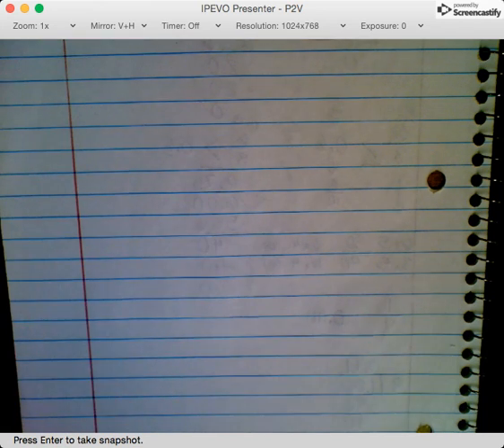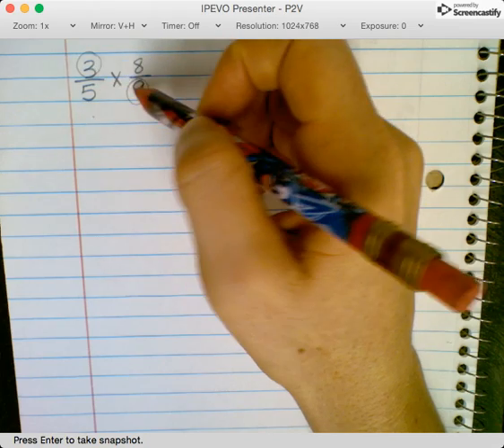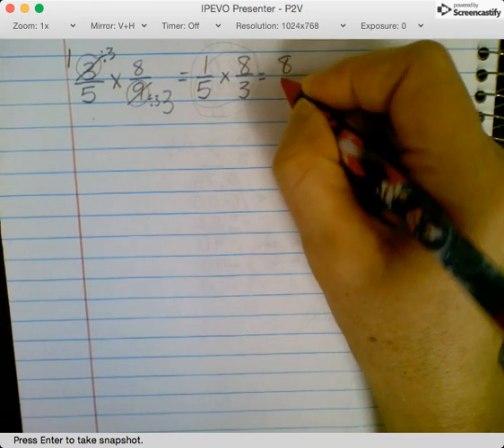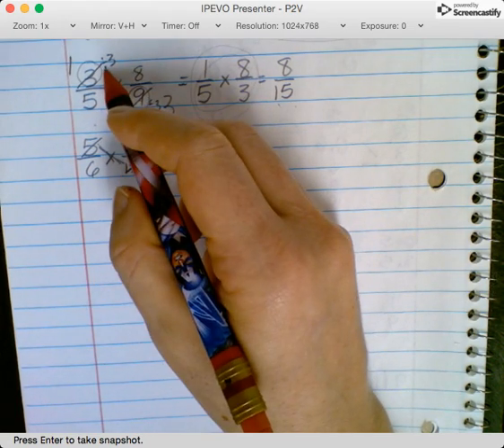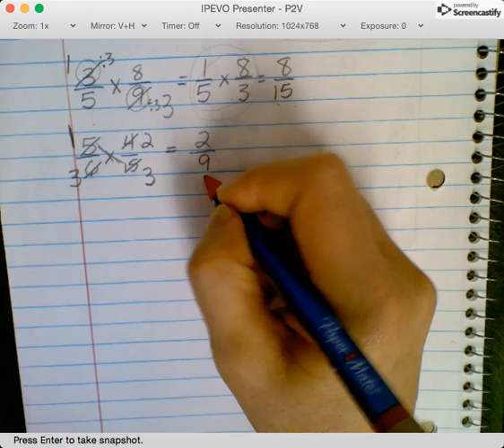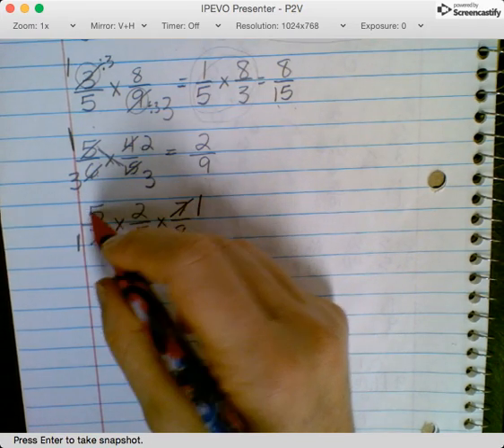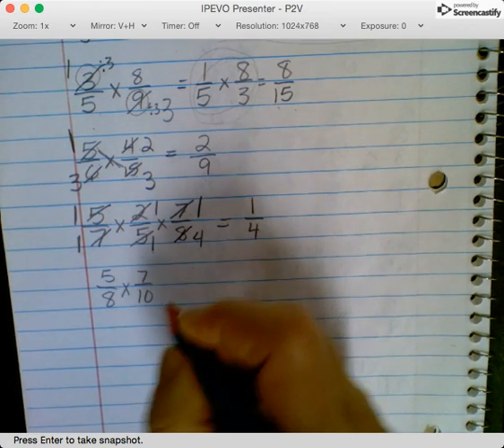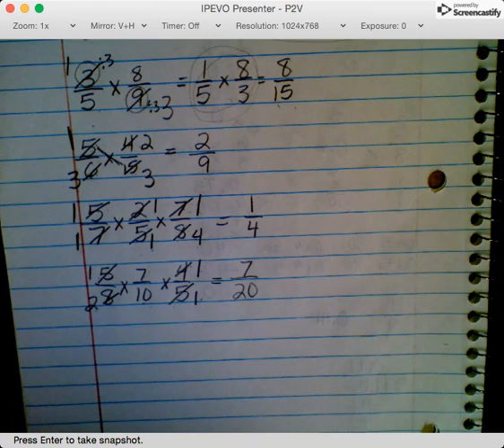Multiplying Fractions By Simplifying Factors before Multiplication